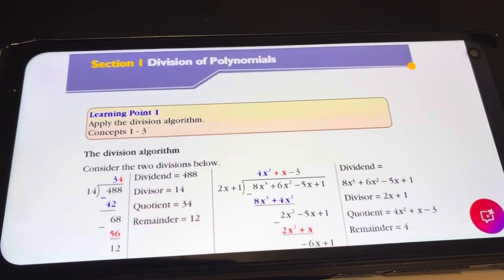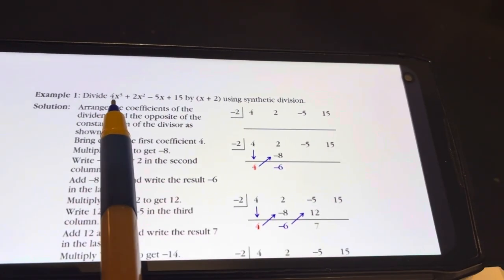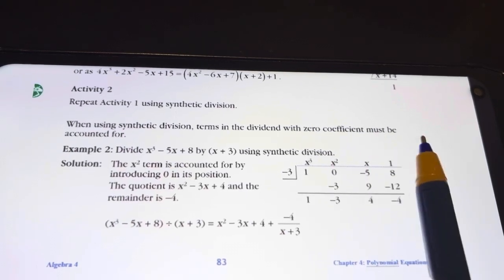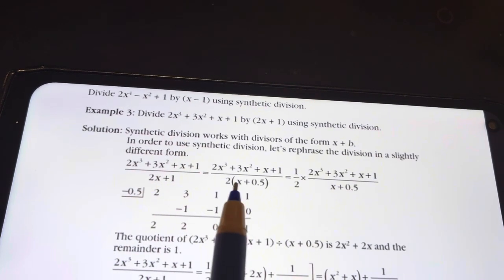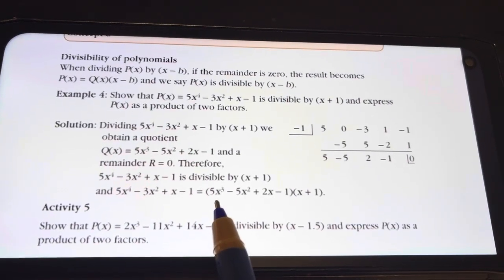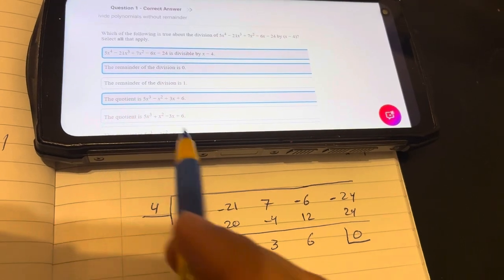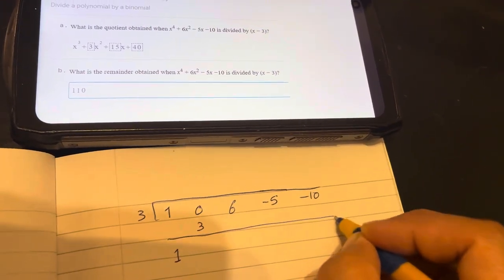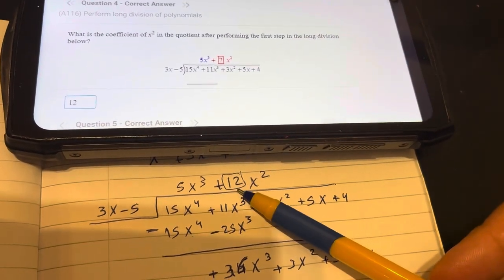G9S Algebra CP 4.1 (Division of Polynomials)